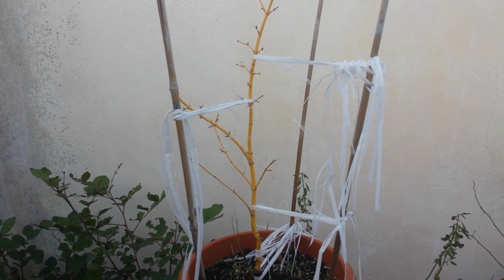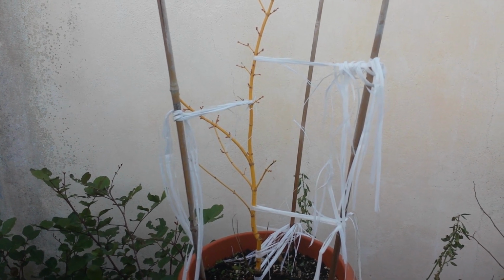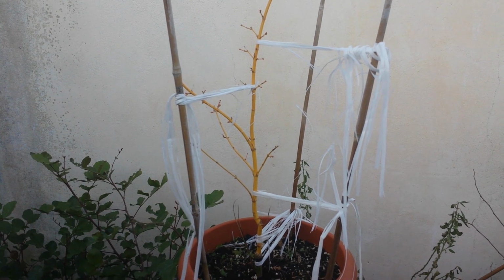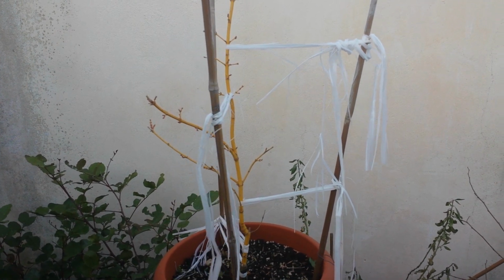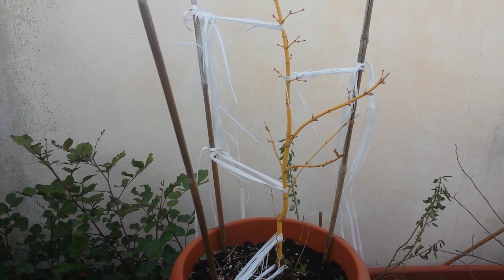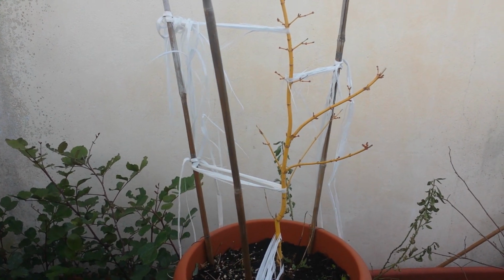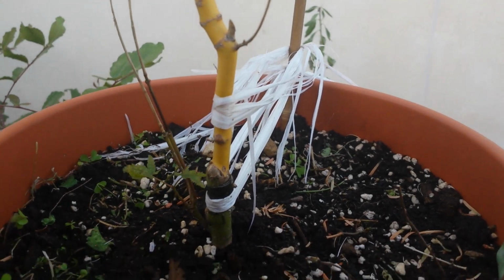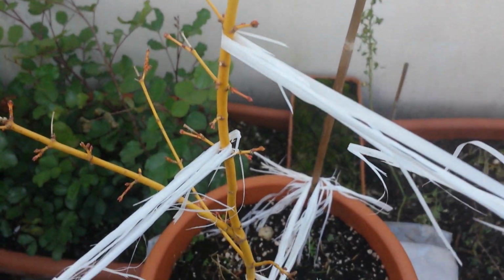Acer Palmatum Bi Hoo bonsai tree in its winter dress and raffia effect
Today I want to show you my Bi-Hoo maple in its winter dress and at the same time see the raffia effects months after I put it.
As you can see the tree has completely lost its leaves showing its beautiful trunk with its branches.
The peculiarity of this plant is the apricot yellow color which differs it from most maples (bihoo maple bonsai)